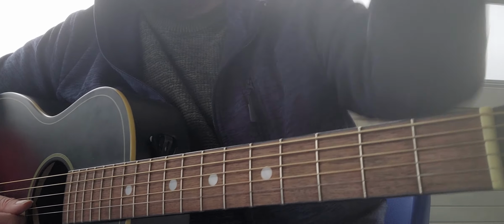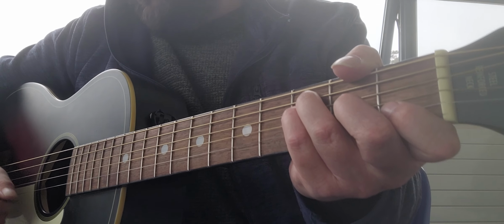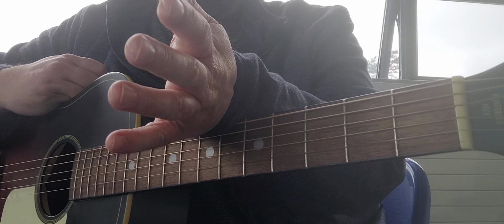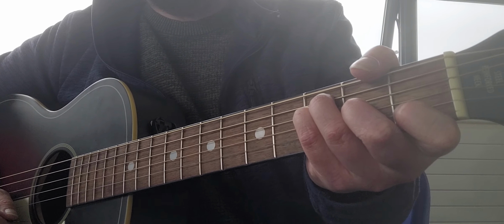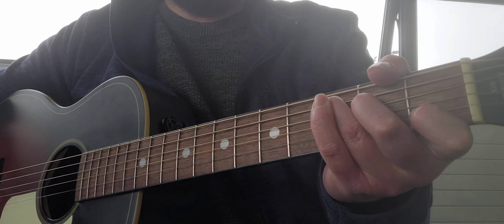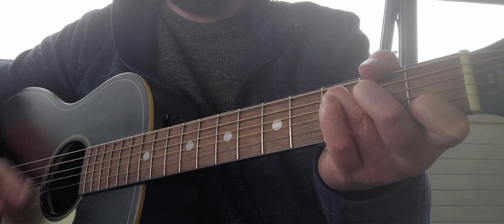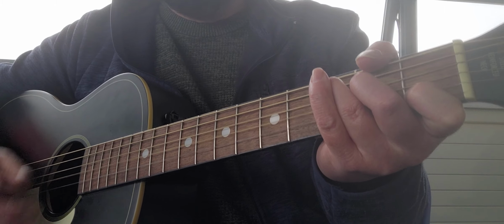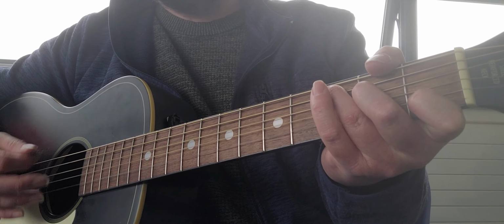Streets of Philadelphia - Beginner Guitar Lesson with no Capo!